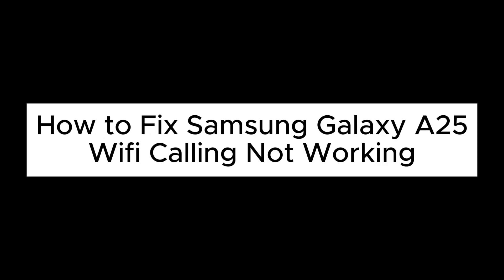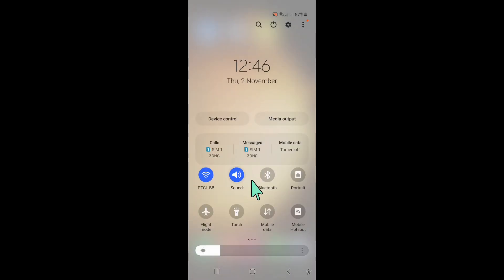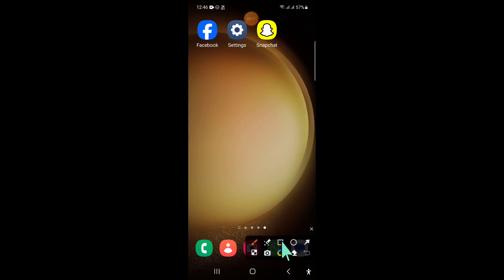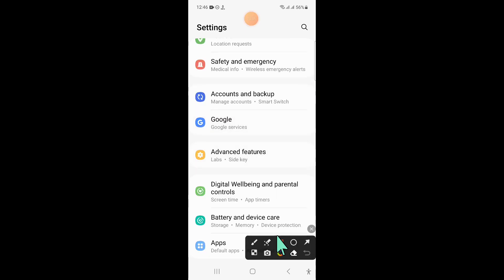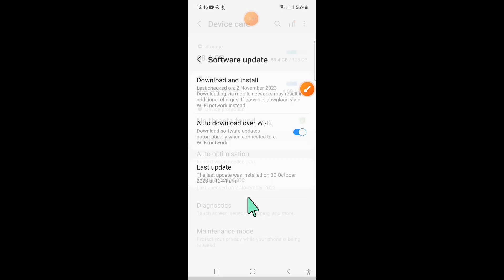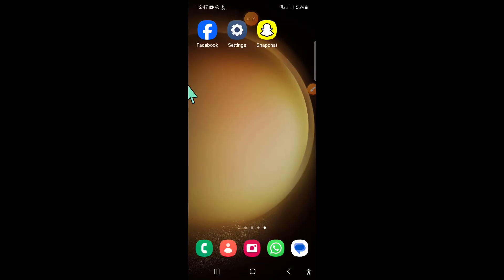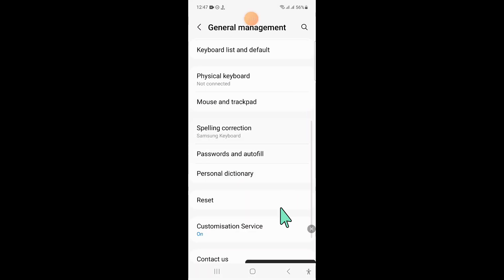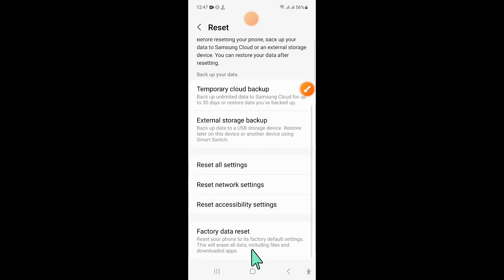How to Fix Wifi Calling Not Working Samsung galaxy A25